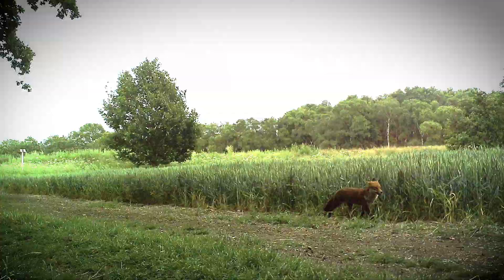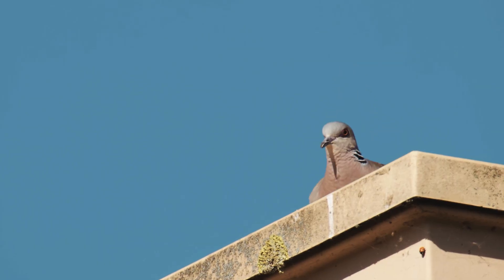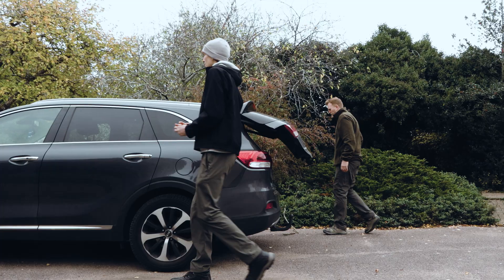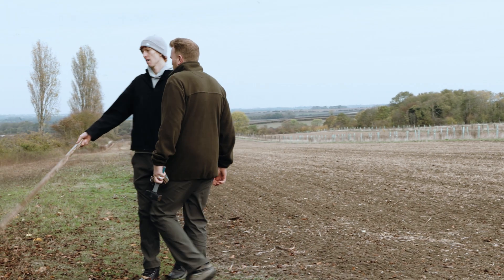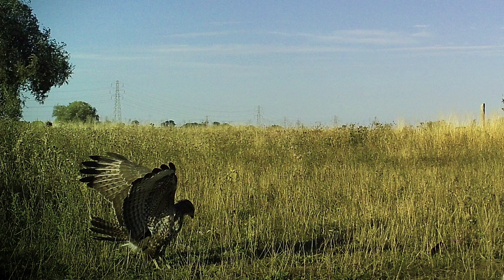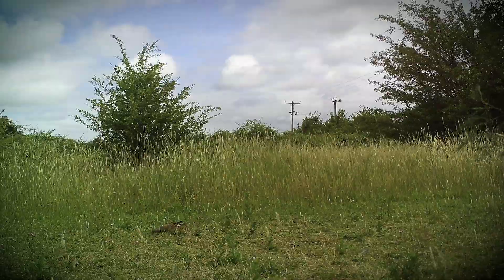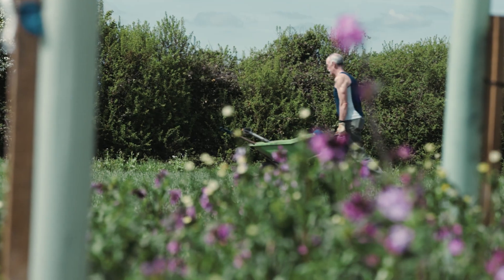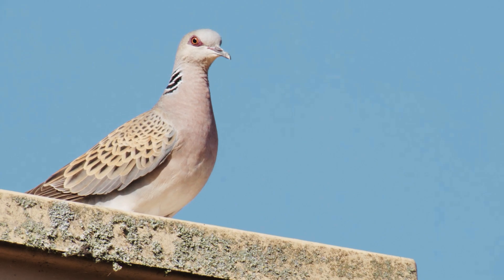Searching through thousands of images to find rare Turtle Doves | RSPB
Father and son volunteer team James and Reece Clissold are putting in the hours to help protect Turtle Doves.

Working with the RSPB and local landowners, James and Reece set up trail cameras to see if areas are being visited by the UK's only migratory dove - a bird whose numbers have plummeted by almost 99% since the 1960s.

But hope is at hand, thanks to the work of volunteers like James and Reece as part of Operation Turtle Dove - a partnership between the RSPB, Natural England, Pensthorpe Conservation Trust, and Fair to Nature - the future is looking brighter.

Impactful hands-on conservation work is powered by your generosity, please give what you can

0:00 Introduction
0:18 All about Turtle Doves
1:11 How we can help Turtle Doves
1:50 A father and son volunteering team
3:01 Monitoring Turtle Doves with trail cameras
4:12 Seeing the results
5:41 Hopes for the future of Turtle Doves